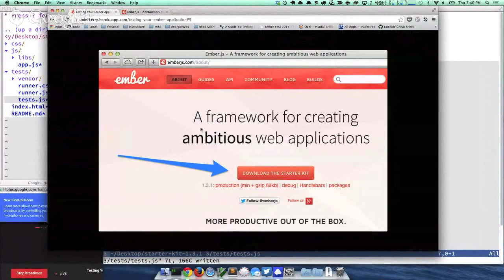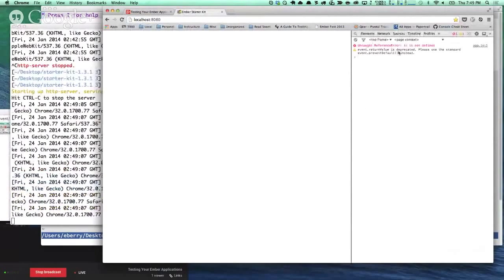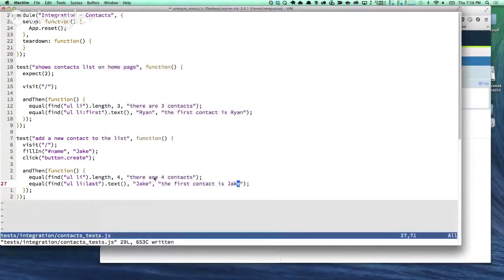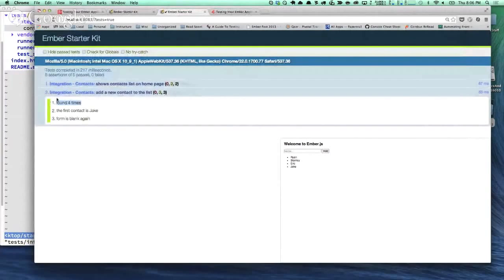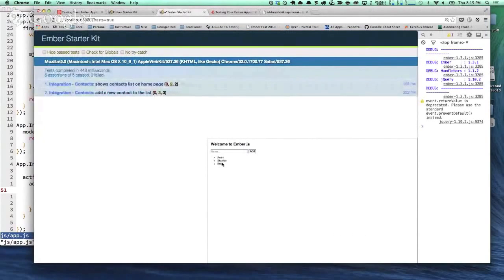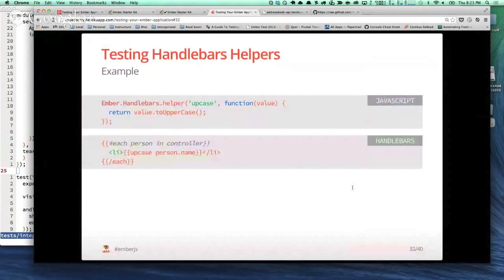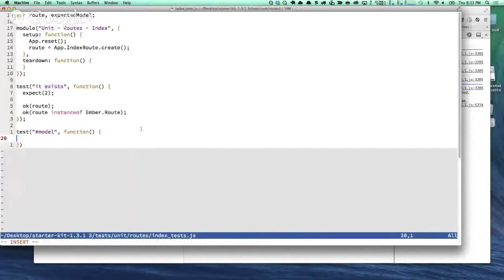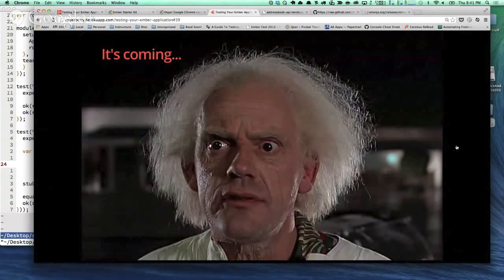Former Vol Eric Berry may have lymphoma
At a press conference Monday, the Kansas City Chiefs announced that former Vols safety Eric Berry will see a specialist to determine whether a mass in his chest is lymphoma.

While no definitive diagnosis has been released, the team's trainer told reporters that the "leading consideration" is lymphoma, which is a cancer of the immune system.